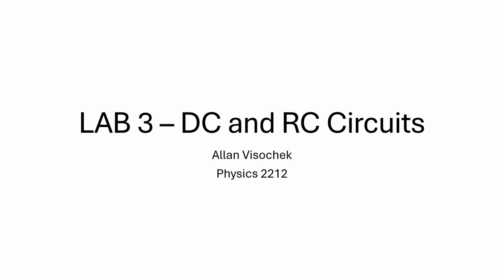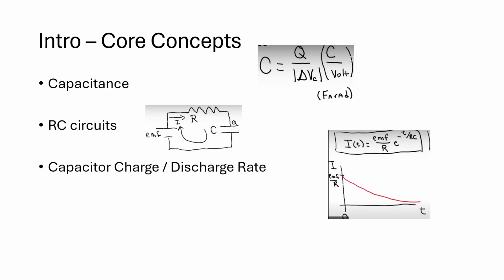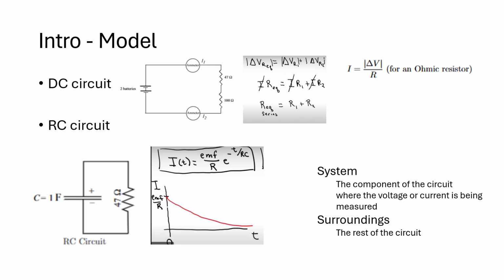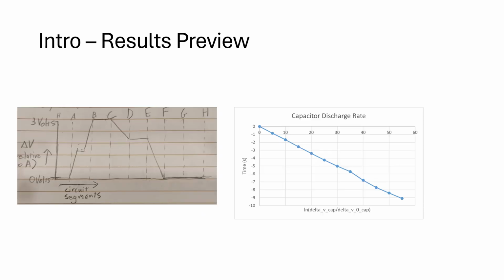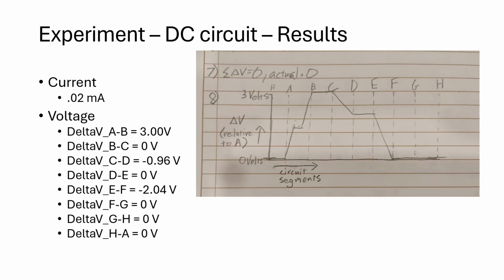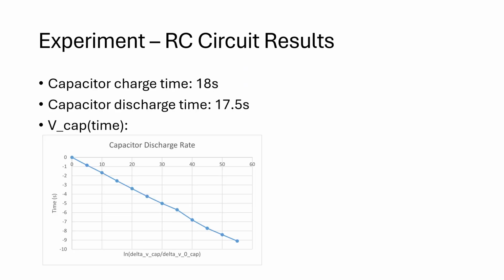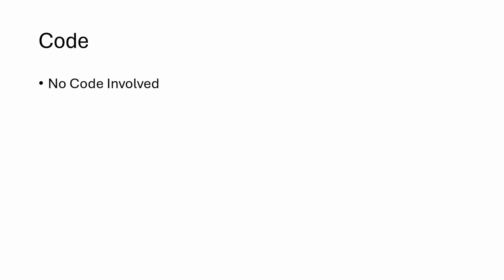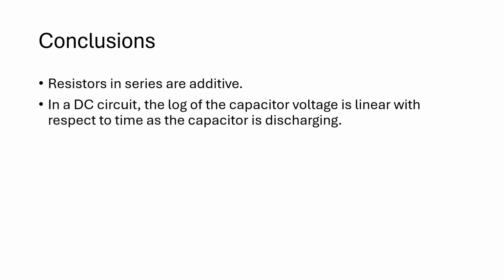lab3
Lab 3 - DC and RC circuits